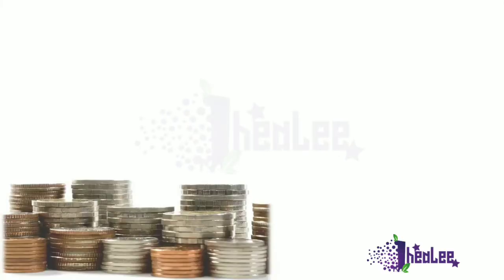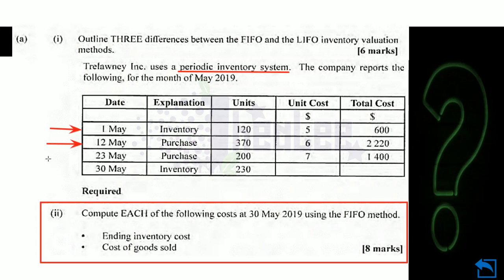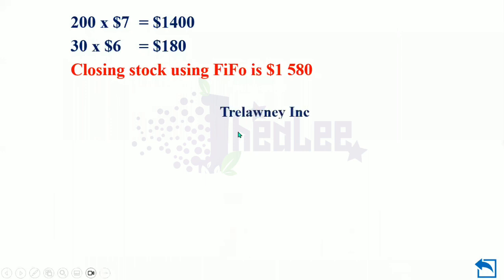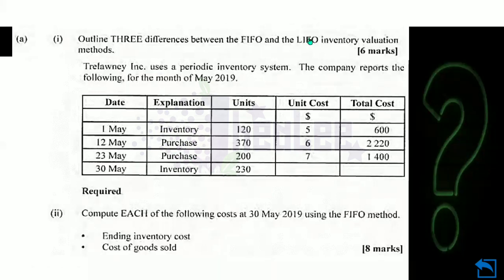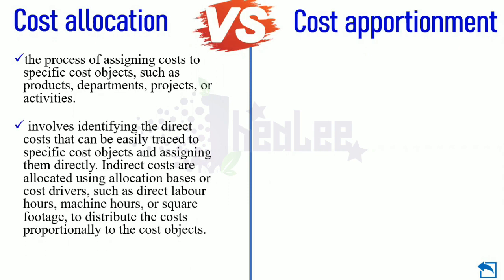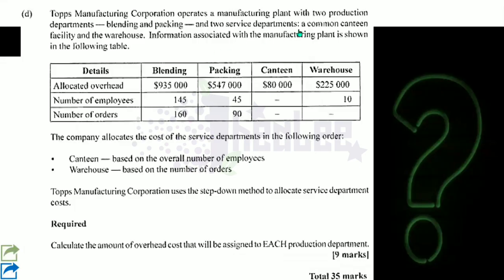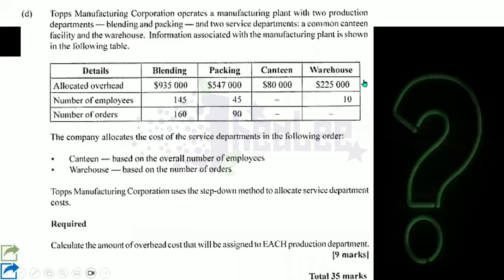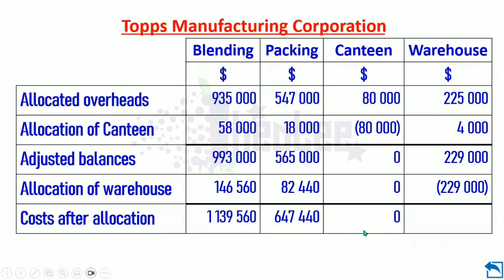2021 CAPE Accounting Unit 2 Module 1 Response